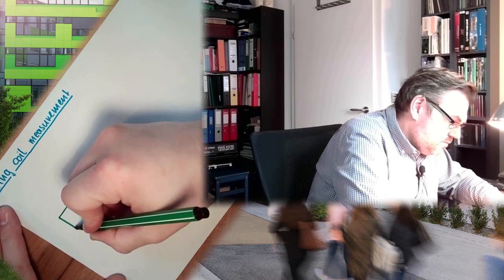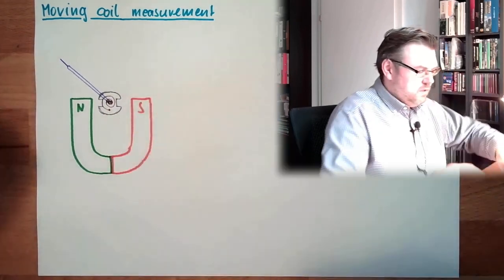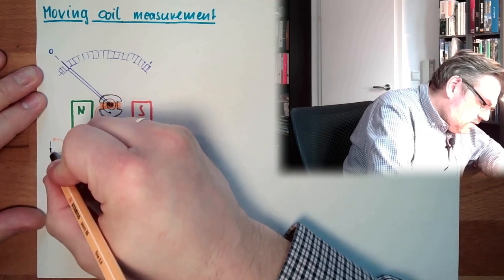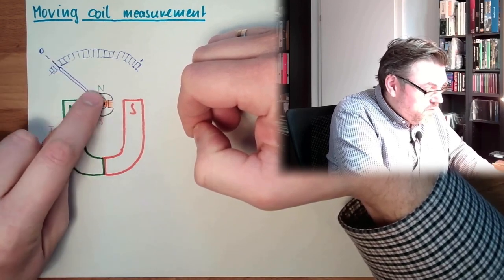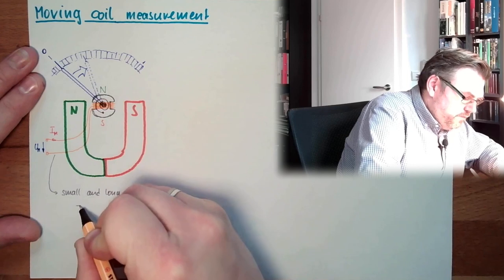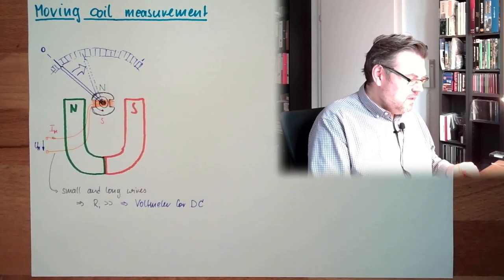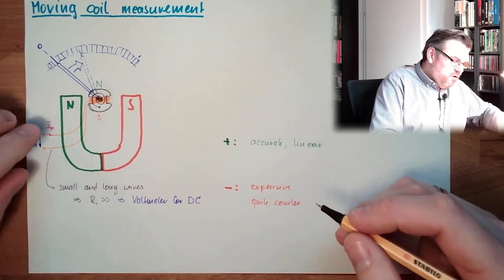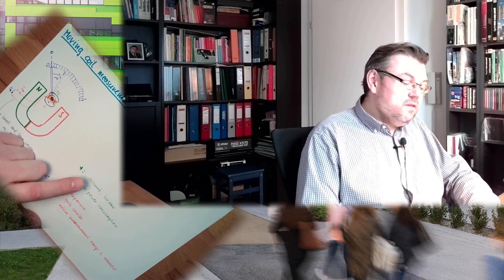MT 33: Moving Coil Device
One possibility to measure electrical varibales: The moving coil device. How this is working and what the benfits are will be explained in this video.